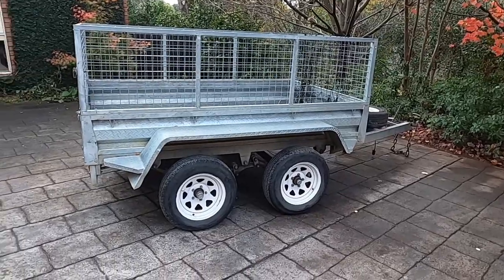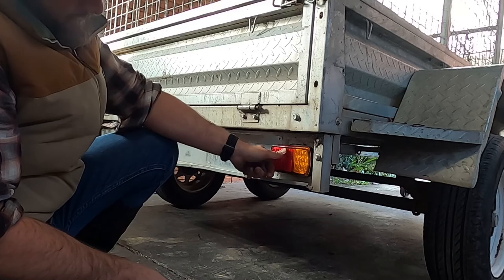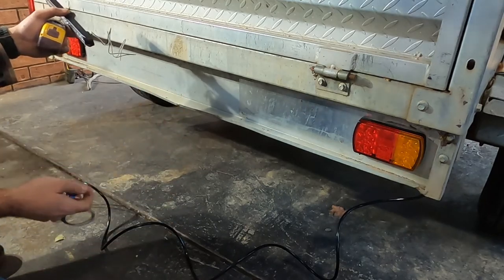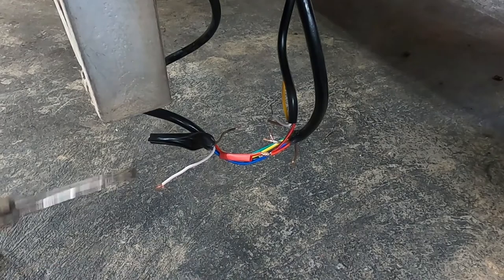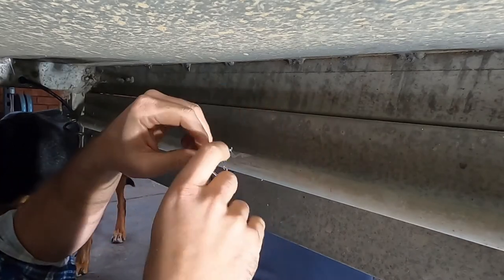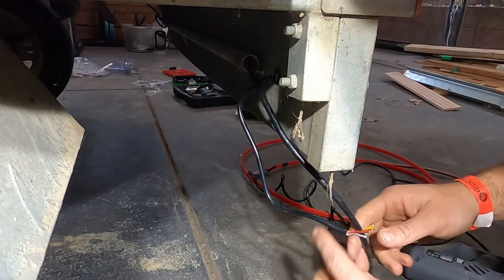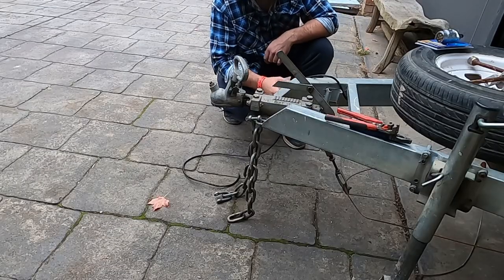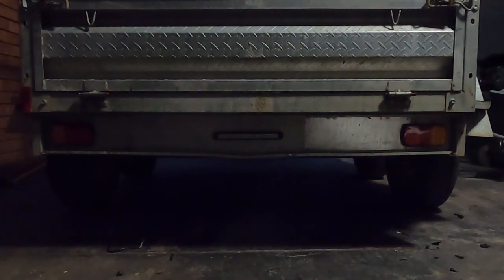How to rewire a tandem trailer & install new lights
In this video I show you the process to rewire a tandem trailer from front to back. Including a new 7 pin plug, tail lights and a reverse light.

License ID: ZNJ296MeGL9